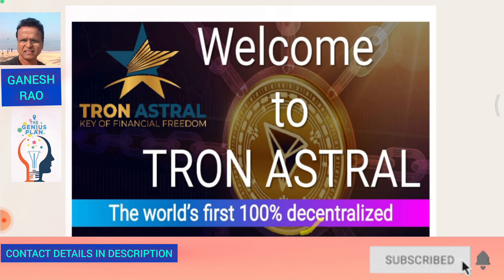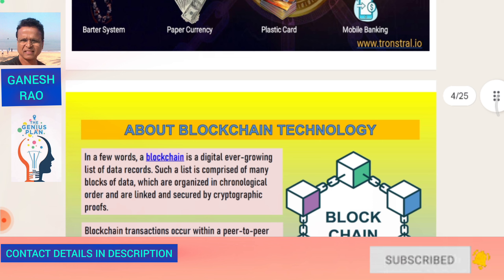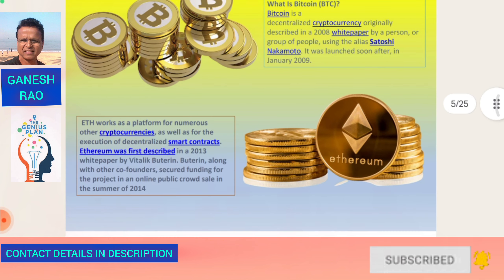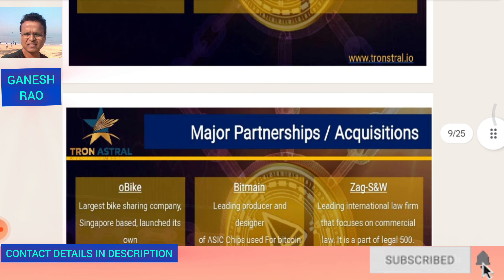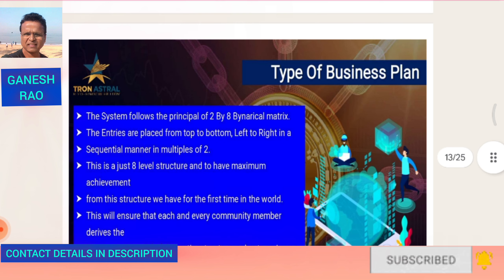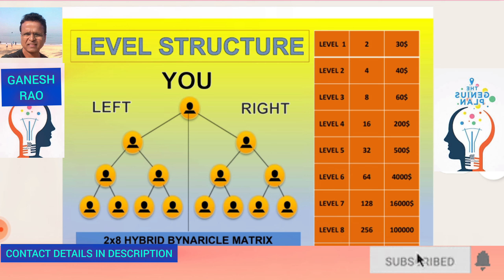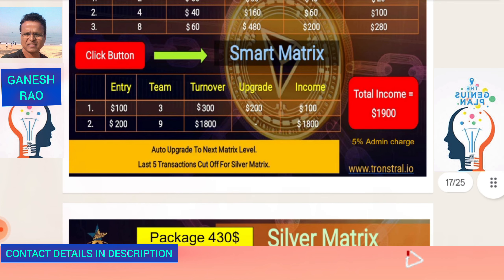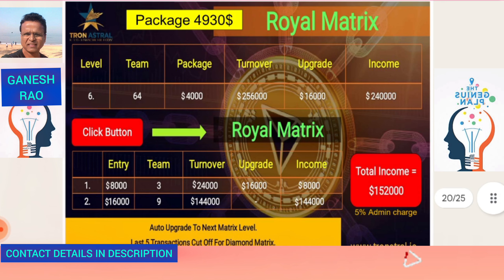DreamAstral: English Presentation (16 minutes)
If you are invited by me to this video and if you want more info,

Highlights of *DreamAstral*...

1. 100% Decentralized.

2. Peer-to-peer instant transfer.

3. Just $30 to enter...

3. 95% commission instant payout, 5% admin charges. (For example, if you sponsor one person with $30, you earn $28.5 (95%) instantly transferred to your private crypto wallet... (This is the 1st time I have experienced this in my life)

4. Operating for 3 + years.

5. Verified Smart Contract on Tron blockchain.

6. Trustless (no need to trust anyone to pay you as the payments are automatic &instantaneous from one Tron wallet to another.)

7. No holding of funds in the smart contract like MMM.

8. Nominal transaction fees because of Tron blockchain.